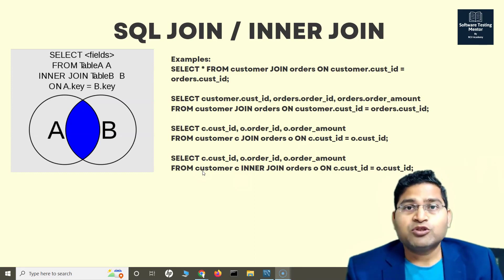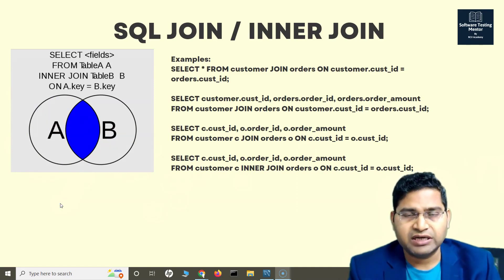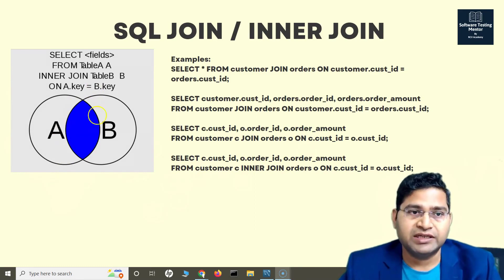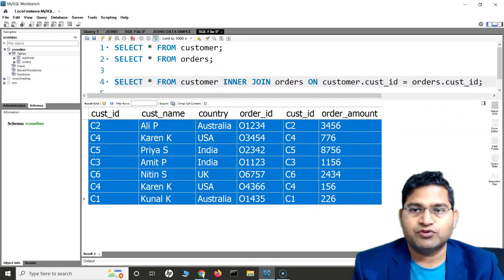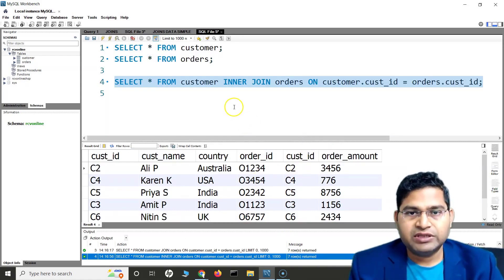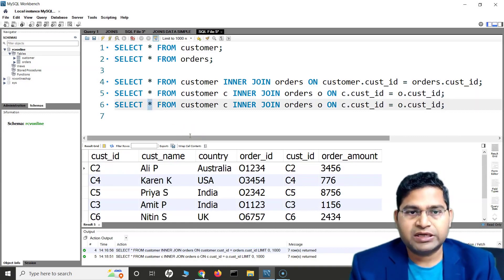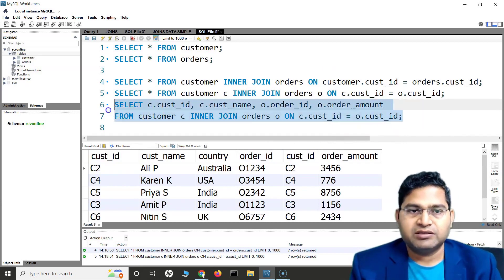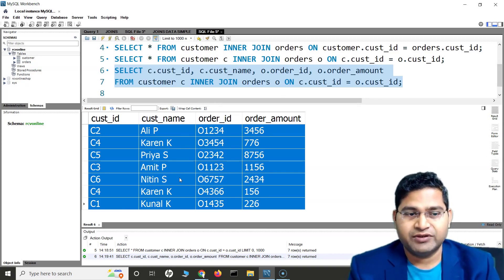SQL Tutorial #31 - SQL Join | SQL Inner Join | SQL Joins Tutorial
In this SQL Tutorial, we will learn about SQL Join or SQL Inner Join. SQL Join or Inner Join helps us to fetch combined records from two or more tables based on related column between those tables.